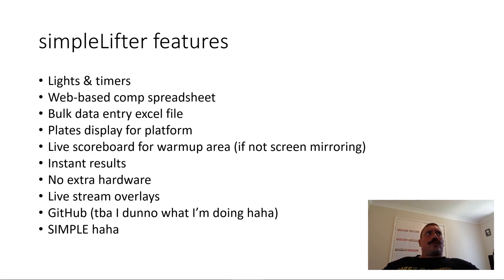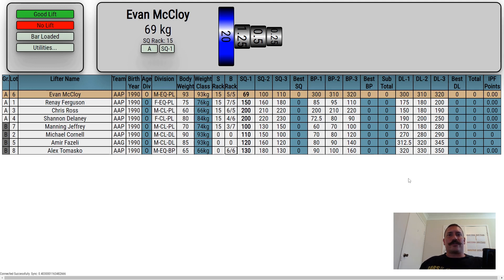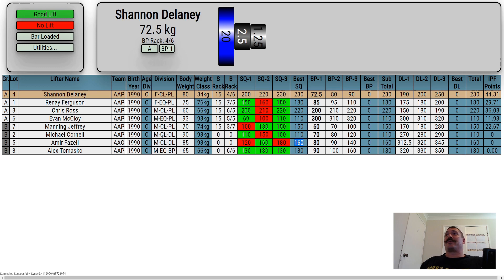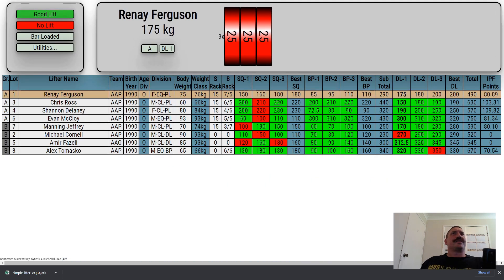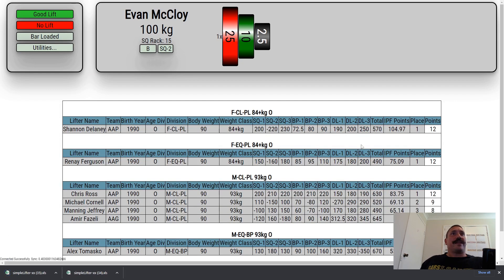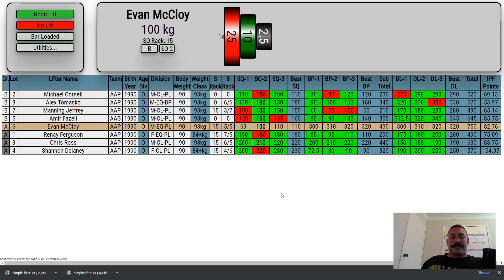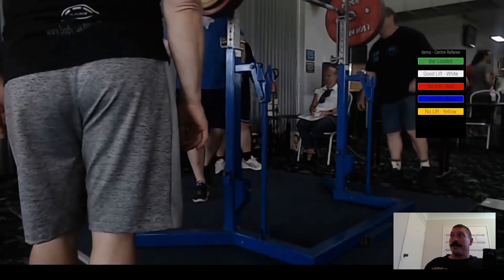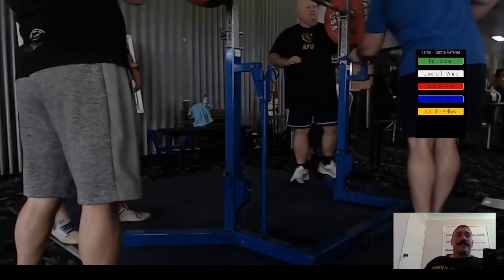simpleLifter How To - powerlifting lights, timers, overlays, competition spreadsheet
simpleLifter is a free alternative to openLifter and nextLifter plus a whole bunch more like lights and timers and things. Please note it's still very much a work in progress (but has been successfully employed for multiple comps with I reckon over 400 lifters) and i'm always changing things when I shouldn't hahaha

have a geez at cotf DOT zapto DOT org (your computer might get angry cause i'm using a free domain name so had to do it old school)

always receptive to feedback. once i learn how to github i'll do that as well so that'll be much better

oh and i haven't proofread the dodgy editing or audio or anything so this might not be a super top notch video but i hope it helps